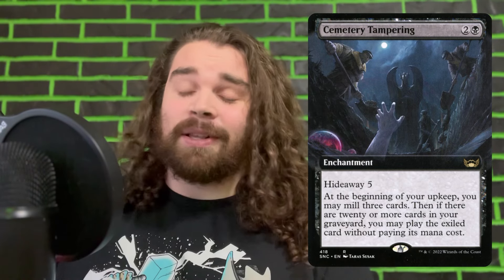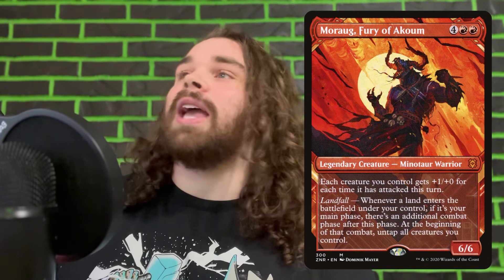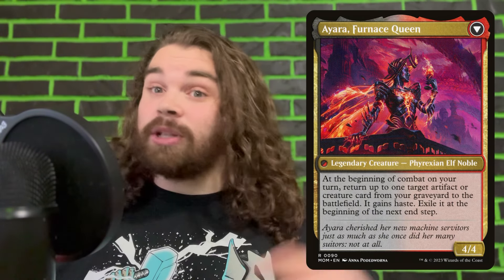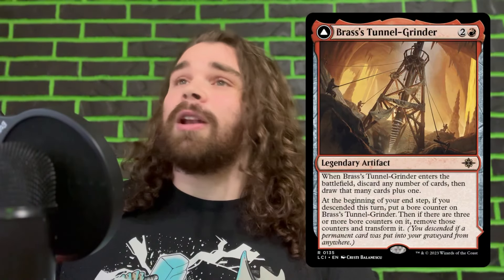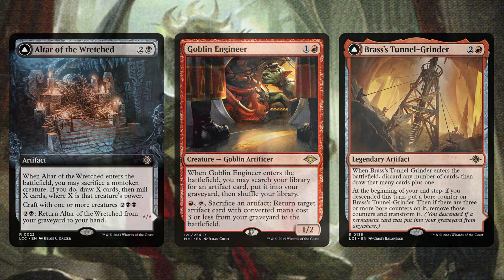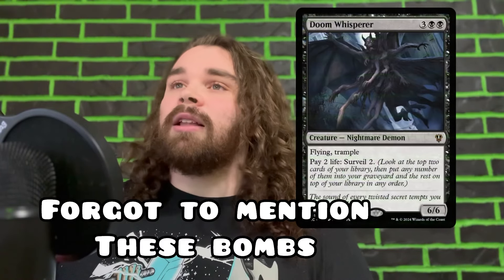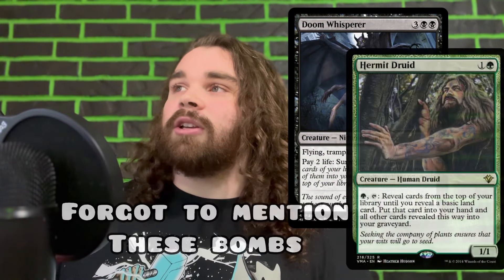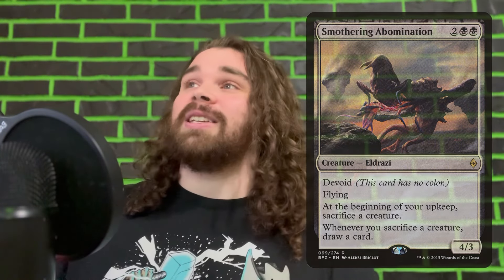Building A Better Deck In Jund! EDH Decks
A magic the gathering video for commander players that help them build a more consistent/powerful deck. A commander video for the edh format. Building a better deck than last time!